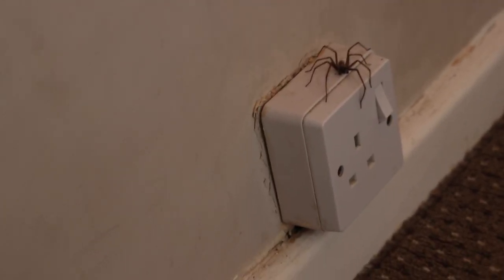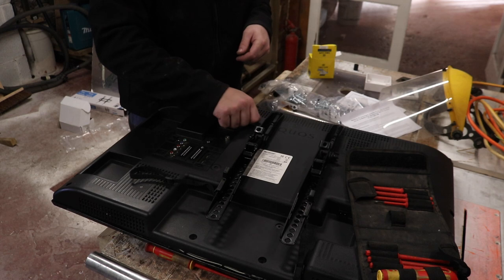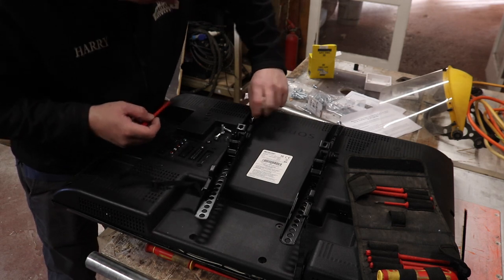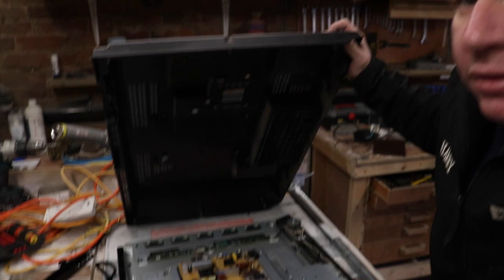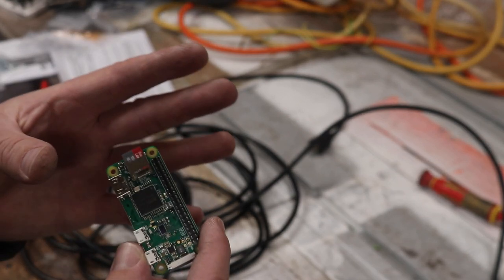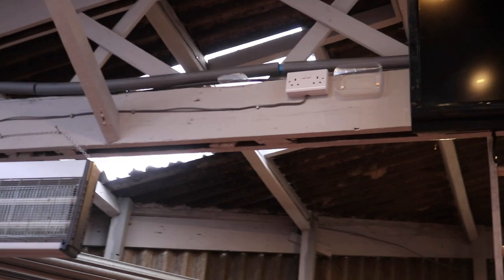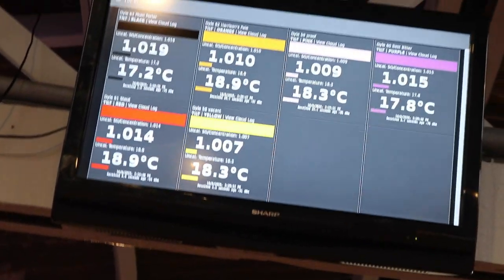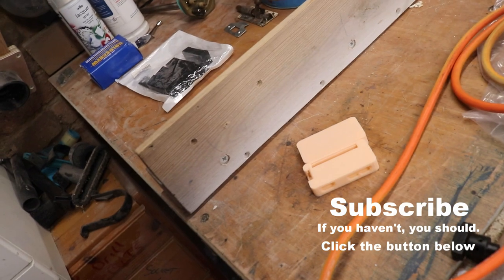More On The Tilt Pi With HDMI Output